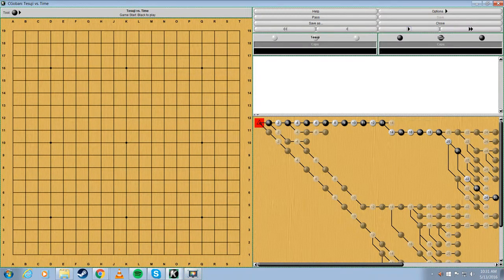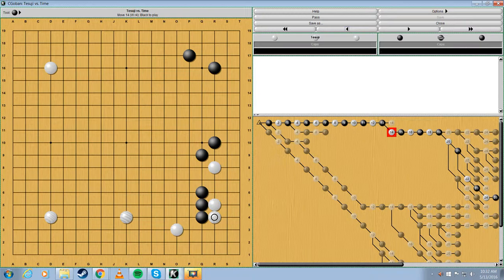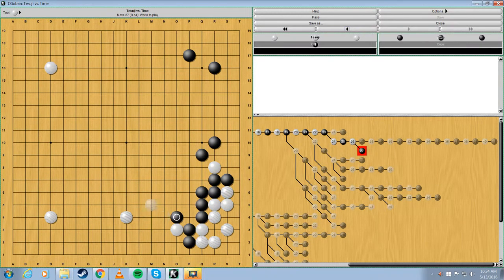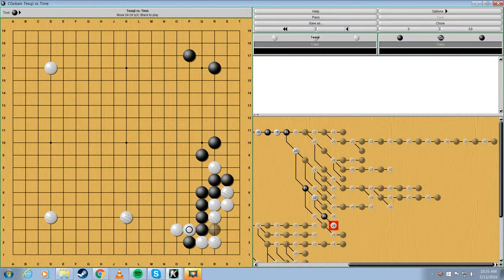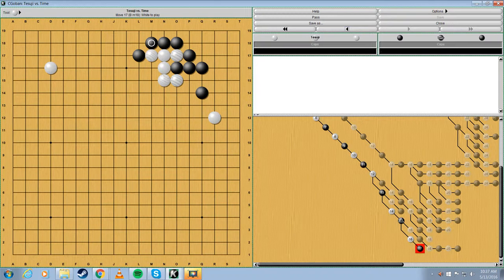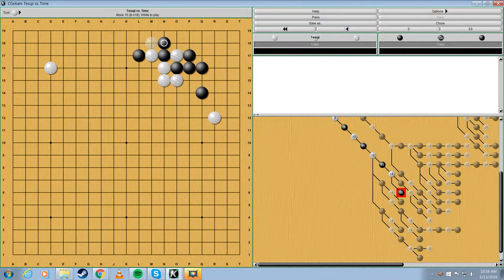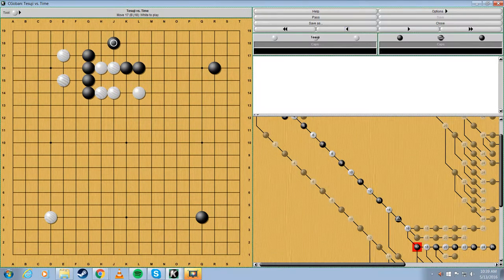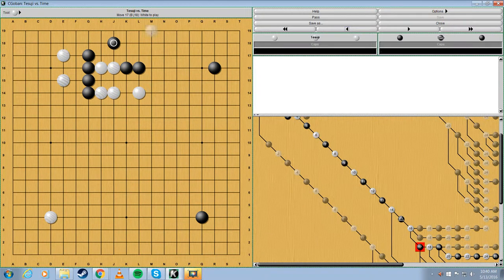Mikito's tesuji time knights connection underneath 02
Some of the examples of the essential Knights connection.